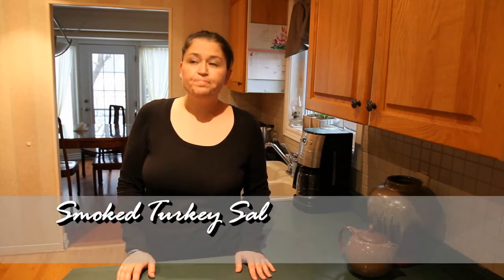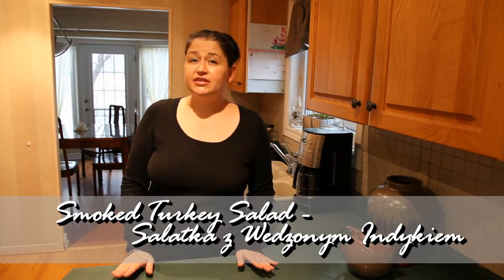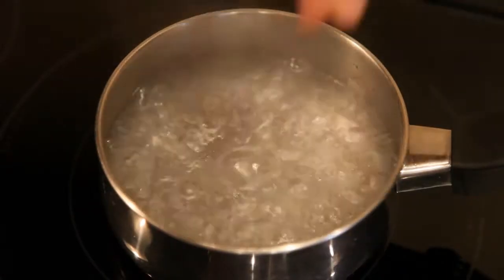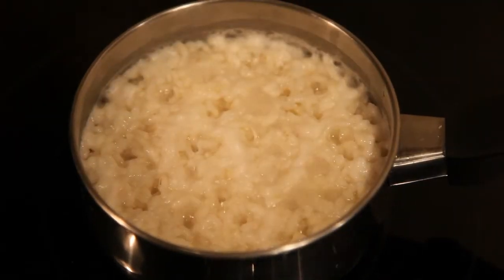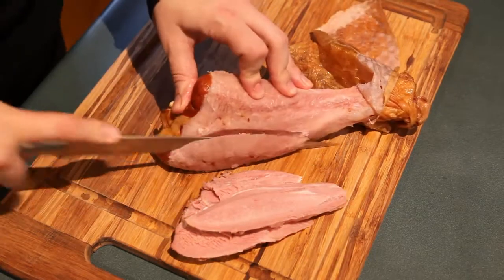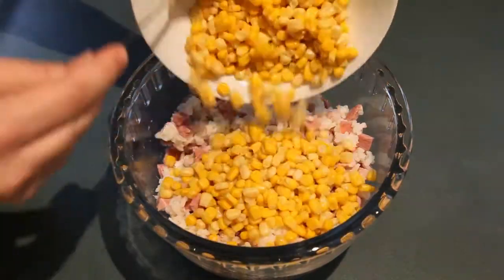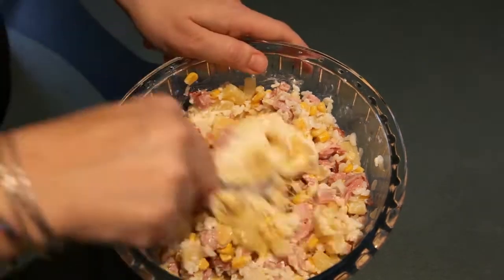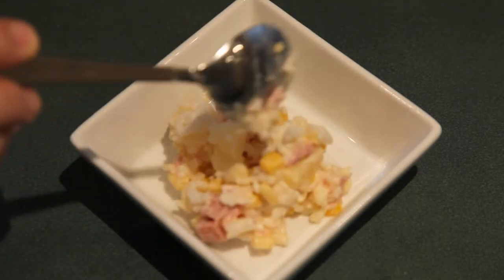Smoked Turkey Salad - Salatka z Wedzonym Indykiem - Ania's Polish Food Recipe #8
This time I am presenting you how to make Smoked Turkey Salad. Very easy and a little bit different. I like the combination of meat, pineapple and corn!

Full recipe with all ingredients and instructions you can find